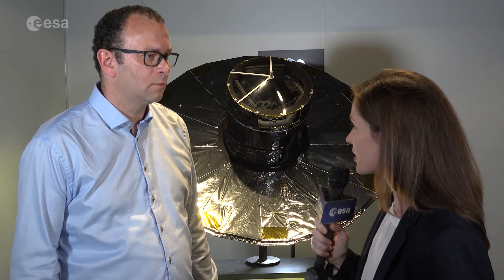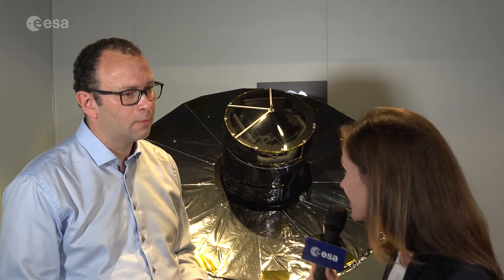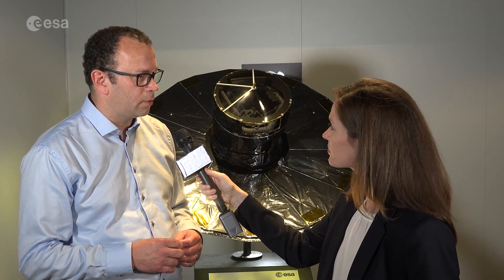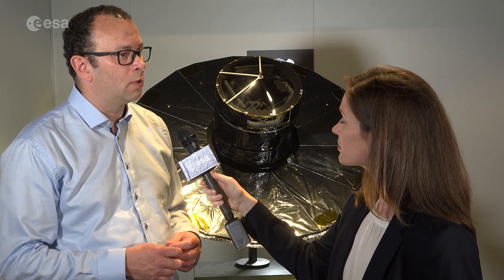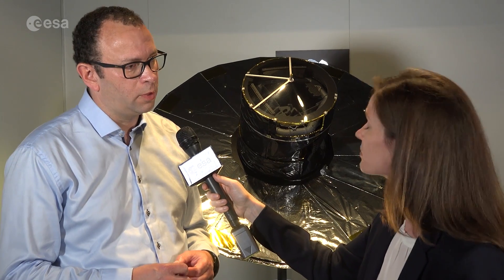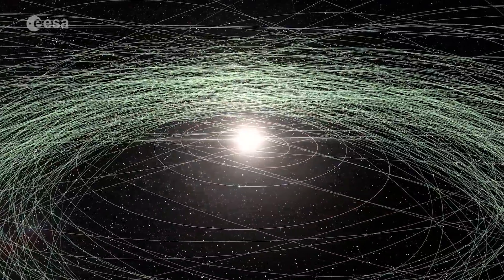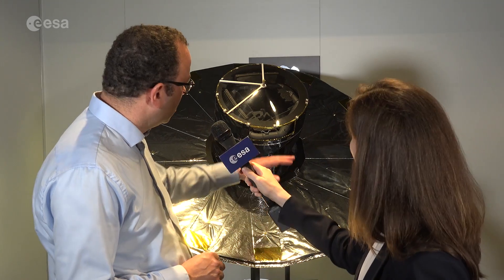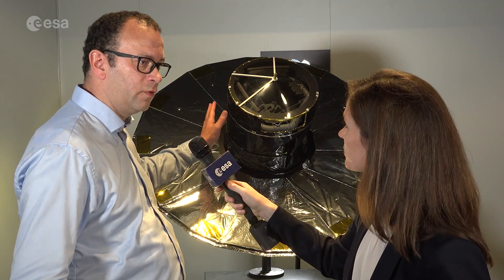Gaia: Anthony Brown interview at ILA Berlin 2018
The second data release of ESA’s Gaia satellite, based on the observation of nearly 1.7 billion stars, was published on 25 April 2018 during a media briefing at the ILA Berlin Air and Space Show in Germany.

Anthony Brown of Leiden University, chair of the Gaia Data Processing and Analysis Consortium Executive, explains the content of this unprecedented dataset, including positions, distance indicators and motions of more than one billion stars, along with high-precision measurements of other celestial objects in the Solar System and beyond our Galaxy. Gaia’s extraordinary data will greatly advance our understanding of stars in the Milky Way, and how the Galaxy formed and evolves.